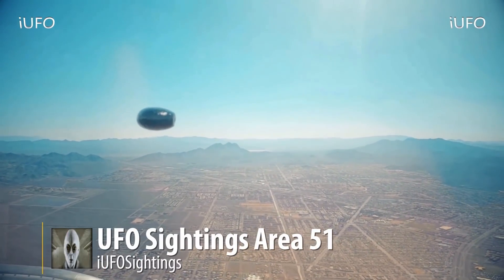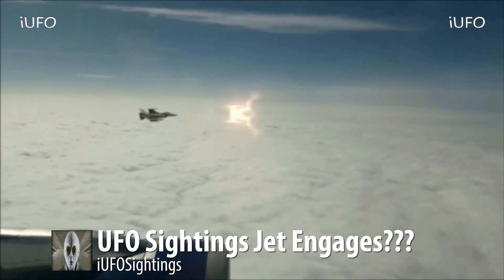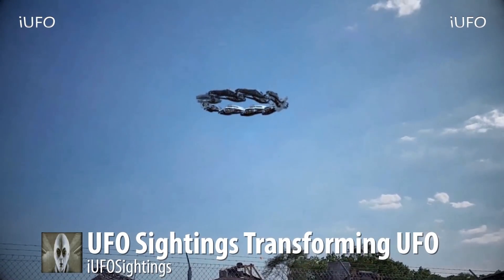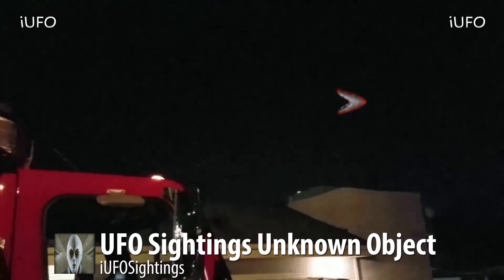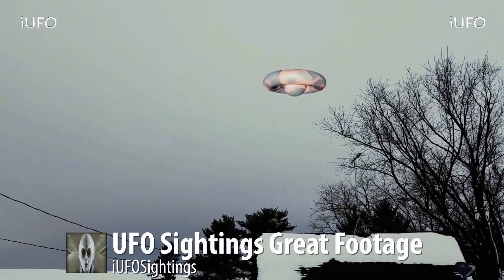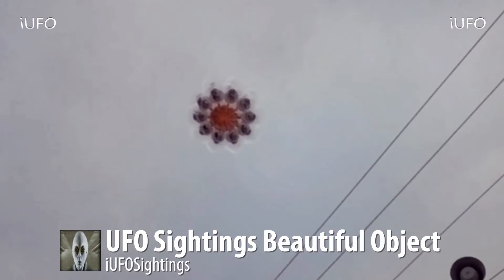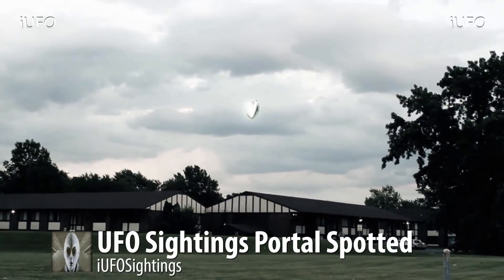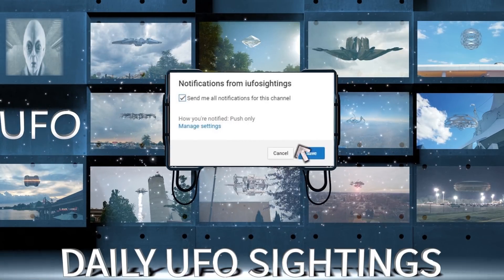UFO Documentary November 6th 2017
UFO Documentary November 2017. The clip of the day come to us from the Caribbean. Look at this UFO it is just and amazing sight. The UFO is moving at a steady pace and then the UFO starts to rotate this is just incredible UFO footage. The UFO also seems to have some energy rings that are being used to maybe keep it afloat. This is just great UFO fooaget.
Plane Disappears In The Bermuda Triangle. WOW check this incredible footage out! According to the source this footage was filmed by another plane that was in formation with this one. Then all of a sudden this orange ring of energy appears and starts to distort all things in it. Then the plane just disappears and then the camera goes out of control. All this happened over The Bermuda Triangle according to the source… The question that needs to be asked is how was this footage retrieved?
UFO Sightings Archived New Footage. This UFO footage was found footage from the source. He is just now releasing this UFO video. The UFO looks like it is an energy being. It has two rings on it. The center ring looks thicker on the UFO compared to the outer ring. This is great UFO footage. We are going to have to say proof positive on this UFO Sighting.
UFO Sightings Black And White Footage. Check this UFO out! This is clear UFO footage. Looks like the UO has some smoke covering it or is it creating the smoke? This is clear footage taken from a photographer who was on his way to take wedding pictures. He stopped off at the store to pick up extra storage cards when he saw this UFO. We are going to have to say proof positive on this UFO Sighting.
UFO Sightings Transforming UFO. Check this UFO out it made it to the clip of the day. This UFO seems to be transforming and or changing its shape. This is just amazing UFO footage. What is it? The source claims they are testing this UFO. This was a scheduled test of this UFO. He has agreed to an interview. We will keep you posted on this UFO sighting.
UFO Sightings over area 51 this is incredible UFO footage. Look at this UFO it is moving fast. The source claims that Area 51 is underneath them. This great UFO footage. The UFO is rounded in the back and it is cut in the front. The UFO made no noise according to the source. The UFO seems to have some black metal that is reflecting something. Very interesting UFO footage on this one.
UFO Sightings Night Vision. This is great UFO footage that comes to us from the Ukraine. The source and his friends where partying when they saw this UFO. The UFO is barely visible without the night vision camera. The source was messing around with the night vision camera filming his friends when he noticed the UFO. The UFO seems to be a classic shaped object. Not sure what the material is made out of. We are going to have to say proof positive on this UFO video.
UFO Sightings Jest engages UFO? Well maybe? Look at this amazing UFO footage that comes to us from Mexico. The source was in first class when he and some other people spotted this amazing UFO scene. We are working on getting you a flight number but are not sure about that right now. The source filmed this UFO with a sudden sense of emergency and we are thankful the he did…
UFO Sightings on the runway. Look at this UFO just hovering over the airport. Then the UFO starts to spin and move away from the plane. The UFO looks like it has been seen by a lot of people. There are two planes that look like the pilot could have also seen the UFO on the airport.  Excellent UFO footage on this one for sure…